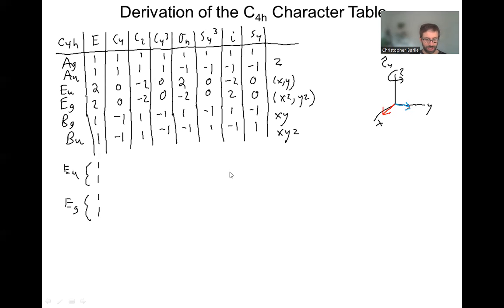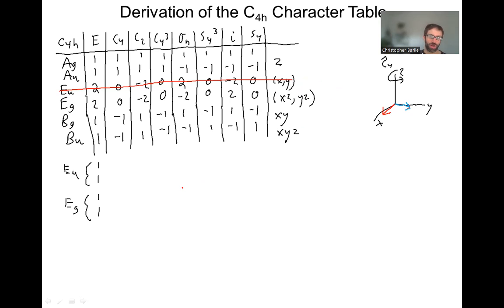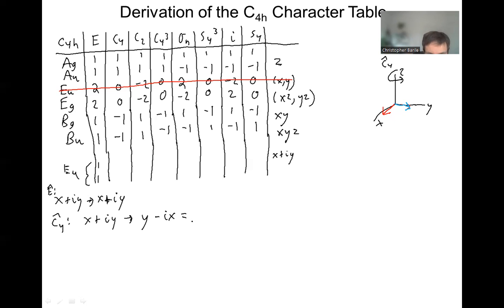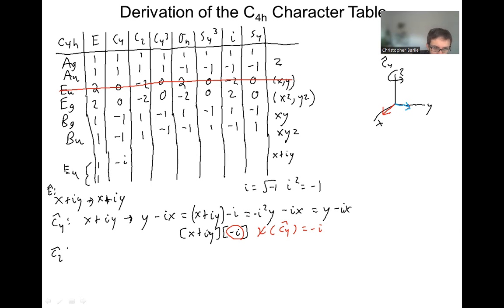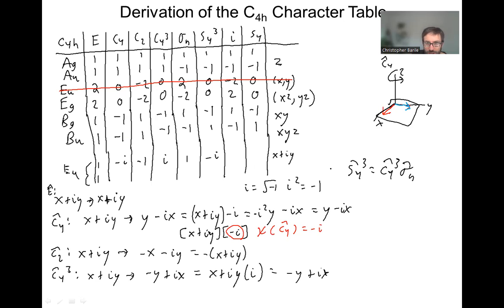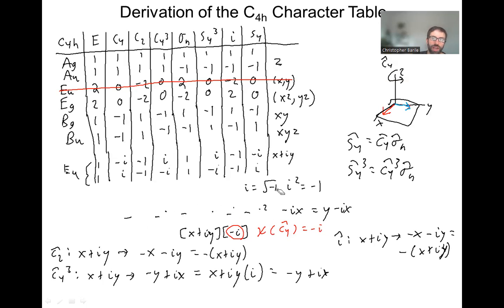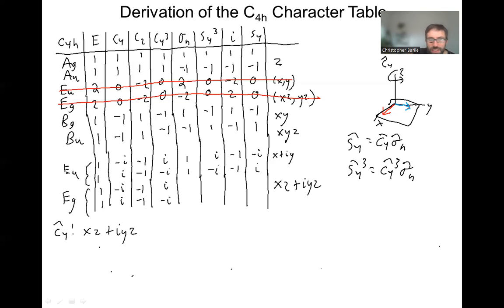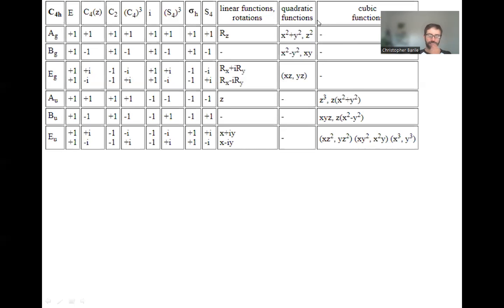Deriving C4h Character Table Part 2 of 2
I derive the C4h character table from scratch and first principles. The derivation is complete, including the imaginary characters. This is part 2 of a 2-part series.